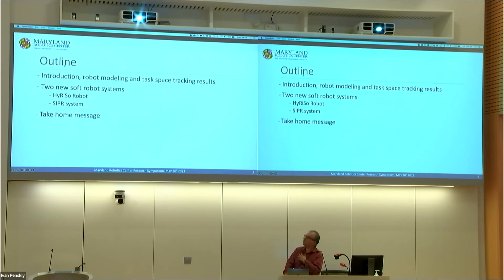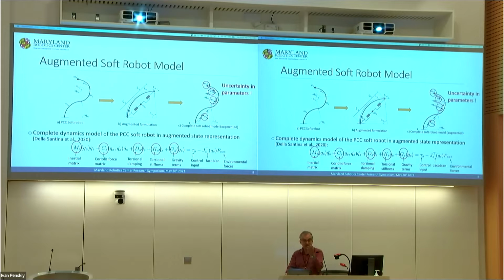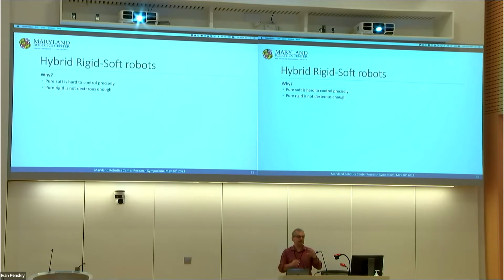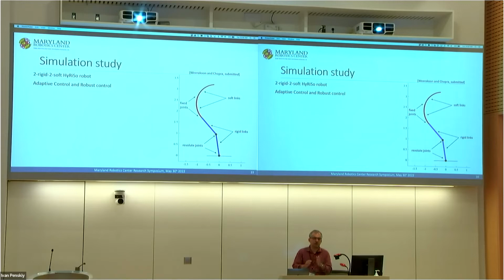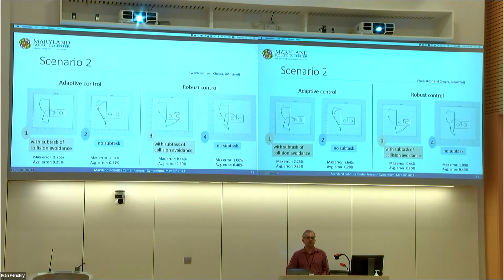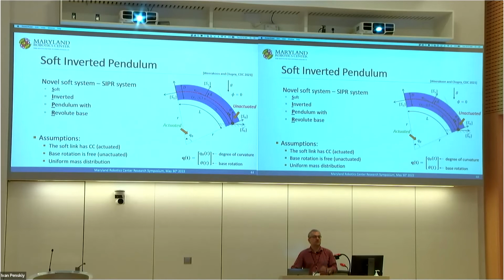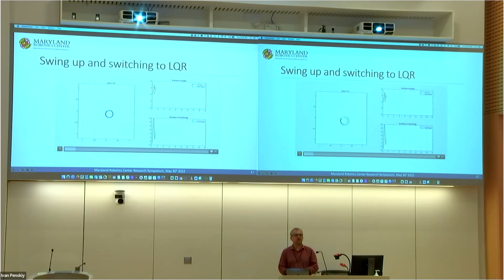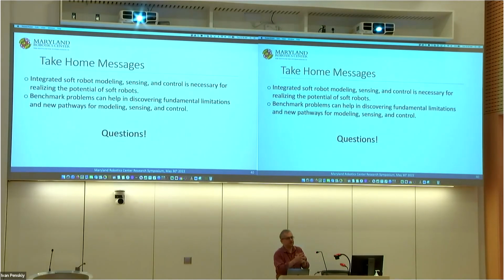Maryland Robotics Center Research Symposium 2022, May 31, 2022: Nikhil Chopra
Maryland Robotics Center Research Symposium 2022: Dynamics and Control of Soft Robots

Nikhil Chopra
Professor
Mechanical Engineering
The Institute for Systems Research
Maryland Robotics Center
Maryland Applied Graduate Engineering